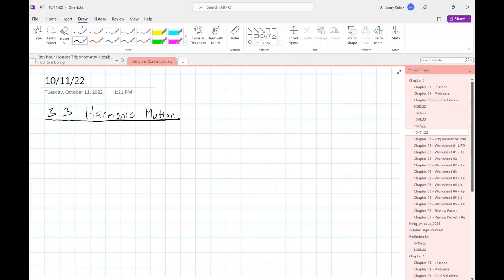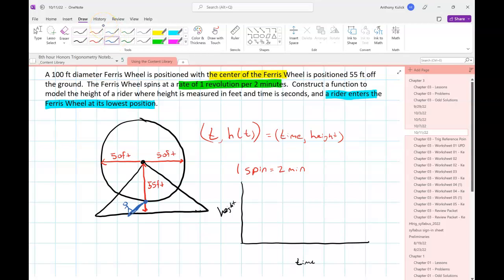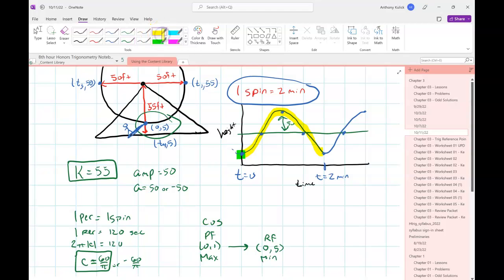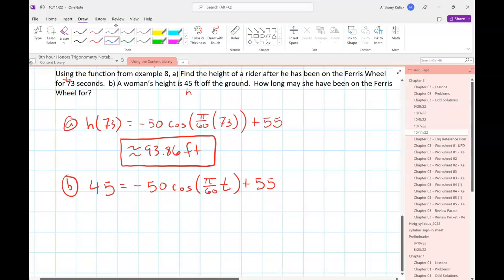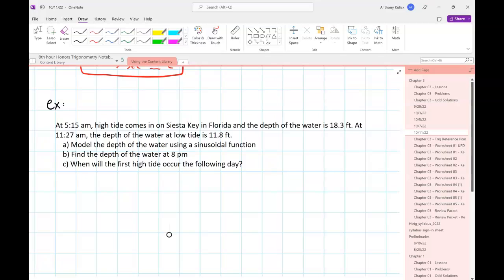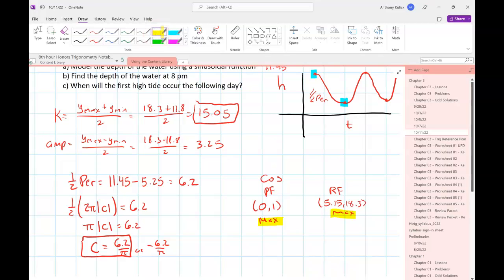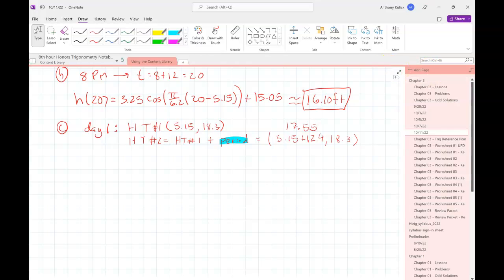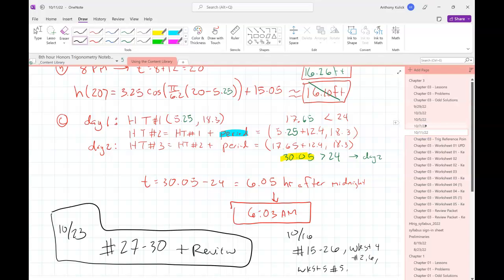10/11/22 HTPC - 8th hour